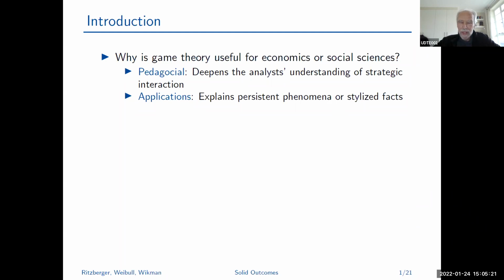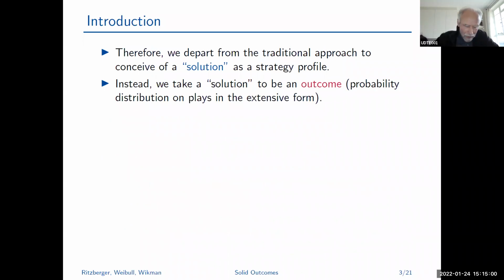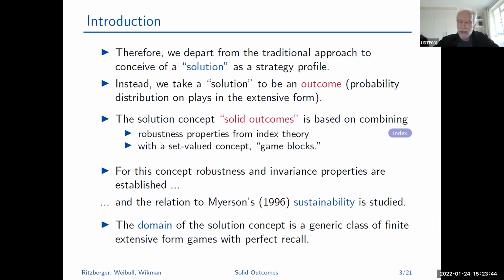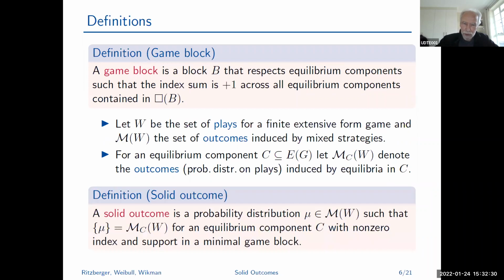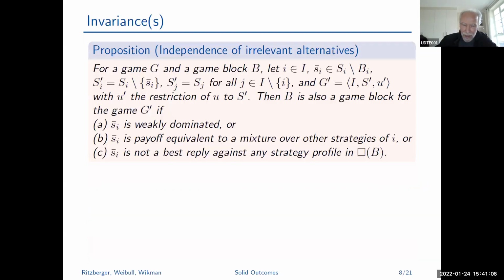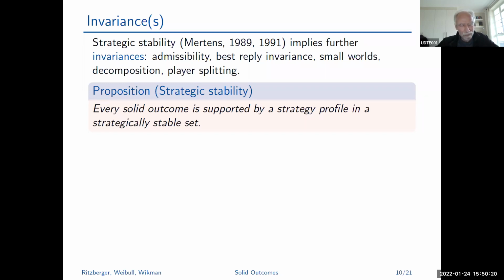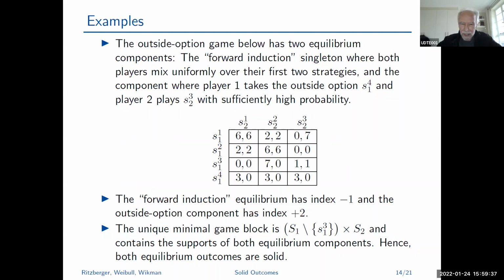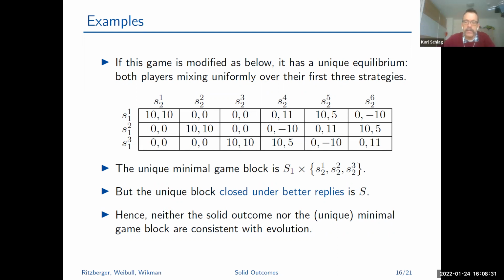Klaus Ritzberger talks on "Solid Outcomes in Finite Games"